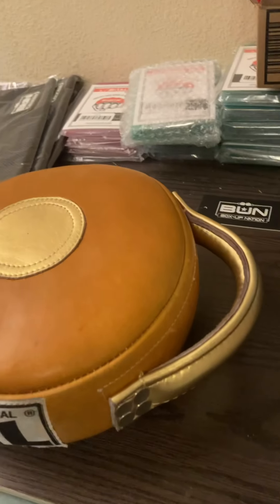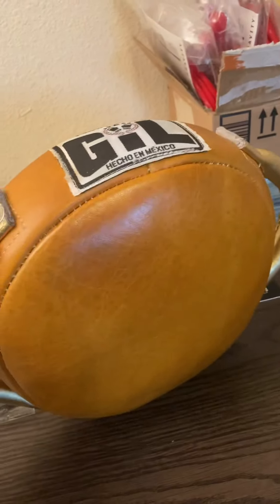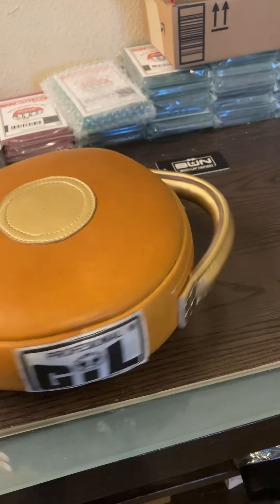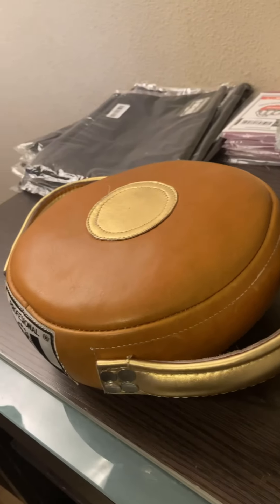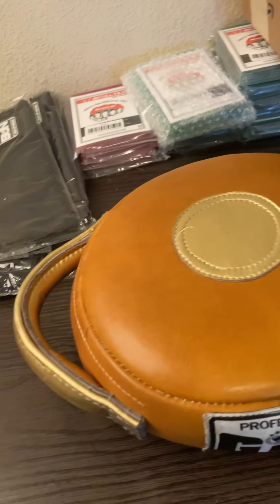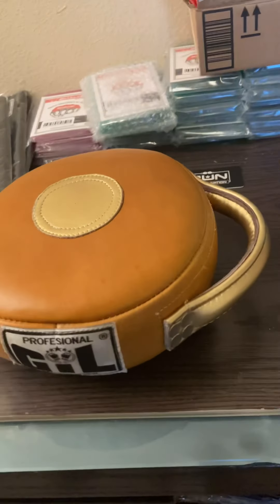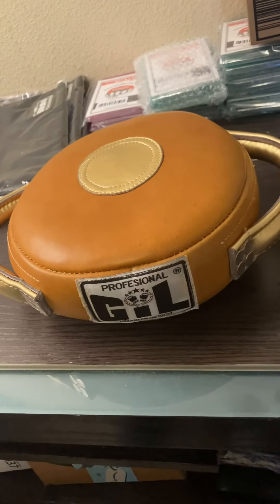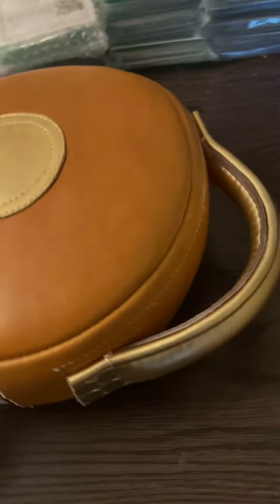Gil Mini punch shield full review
Pros and cons of a truly unique well crafted product that’s built to last!